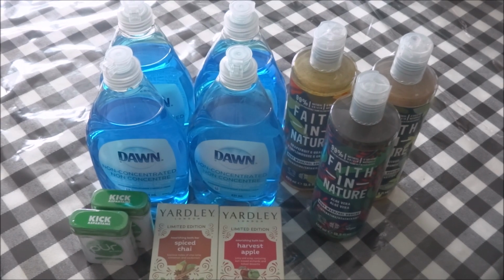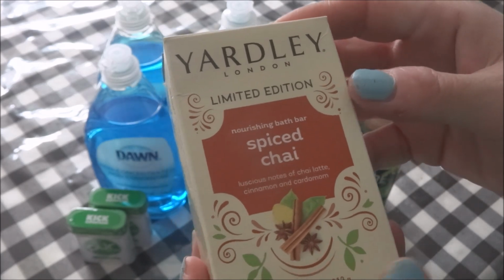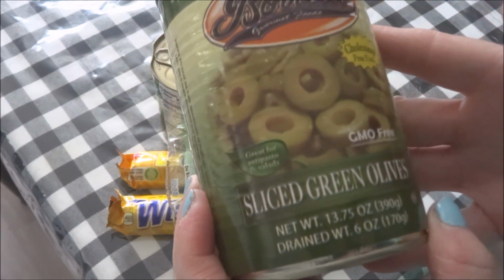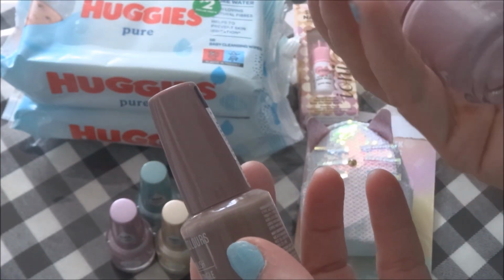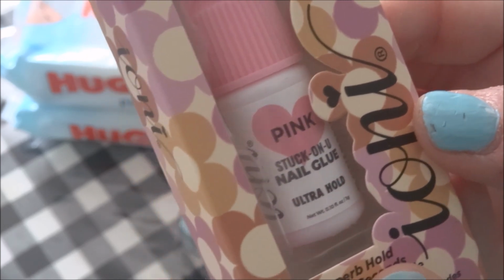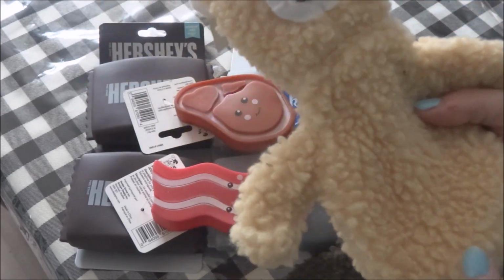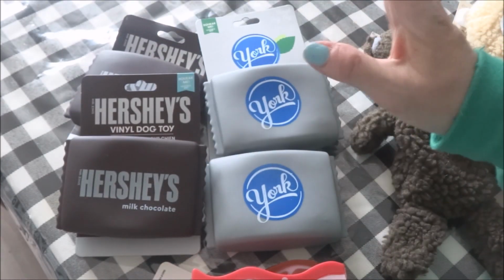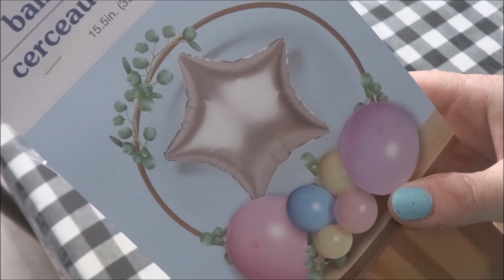Dollar Tree Haul April 2024